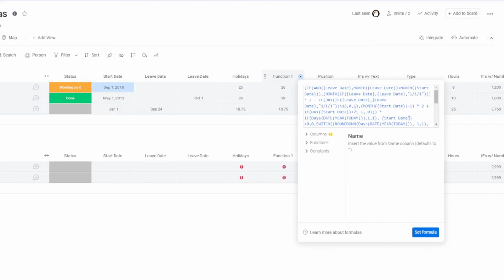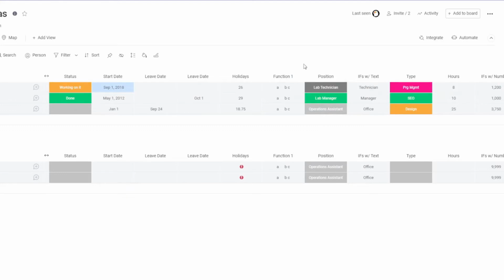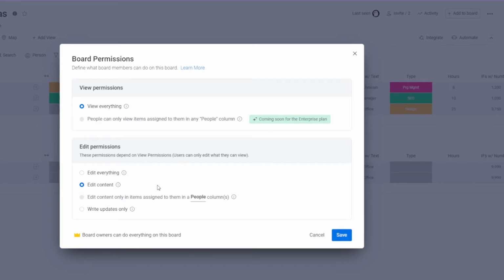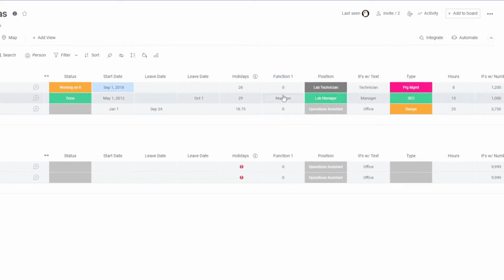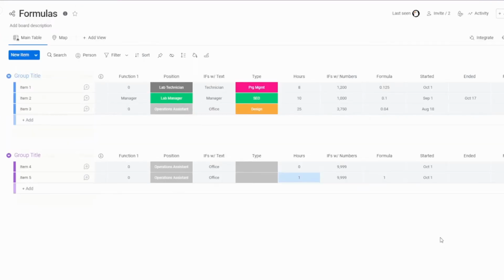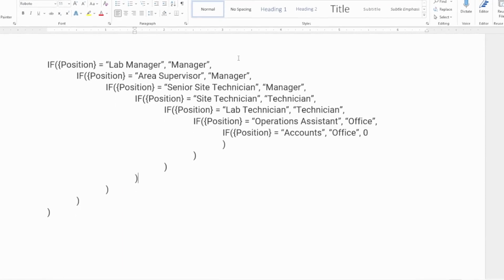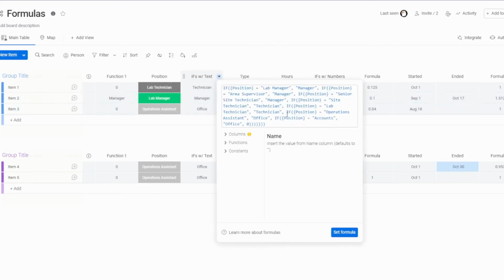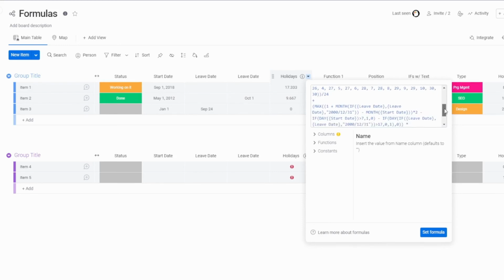monday Formulas - Part 2: Expert Tips And Tricks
This is part 2 of our series about monday formulas. In this video will teach you about the tips and tricks I use when creating and using monday.com formulas. Everyone, beginner to advanced can get something out of this one.

⏱Outline/Time Stamps
00:00  Intro
00:48  Advanced Editing -- Recovering From Critical Errors
01:50  -- Increasing Readability
04:28  -- Forcing Spacing in Results
06:31  -- Including Quote Characters
08:33  Protecting Your Formulas
09:18  -- Board Permissions
10:32  -- Column Descriptions Backup
11:37 monday.com Community Group Tips
15:24  Invalid Values: Divide by Zero
17:24  Invalid Values: Other Value Errors
19:34  Benefits of Using a Text Editor (WORD)
21:50  Avoiding Nested IF's with Numbers
24:32  Avoiding Nested IF's with Strings
27:01  Tips Debugging Complex Formulas